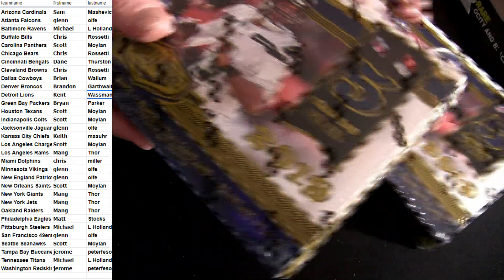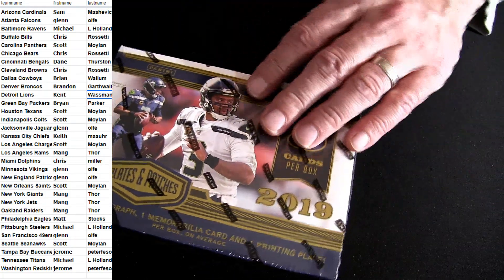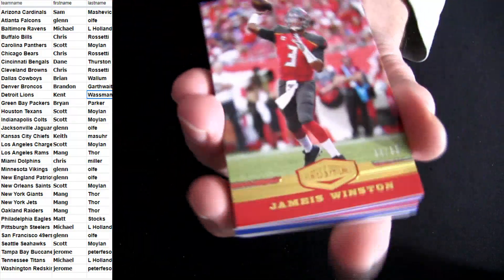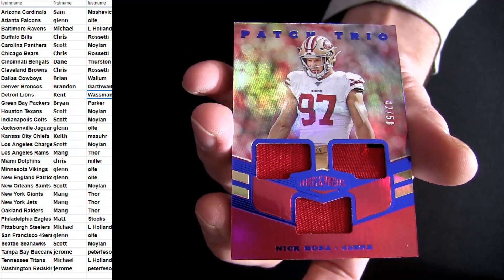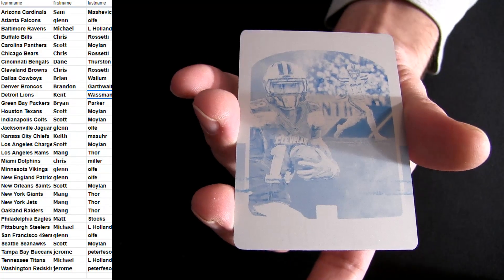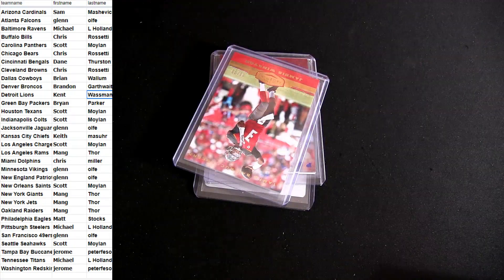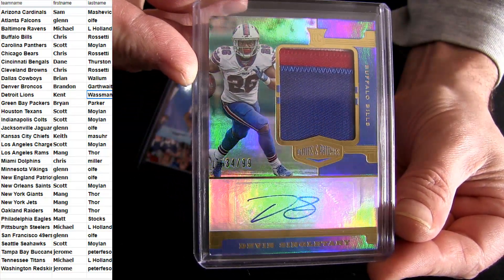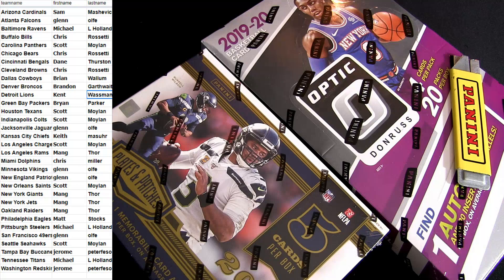19 Plates & Patches FB #1